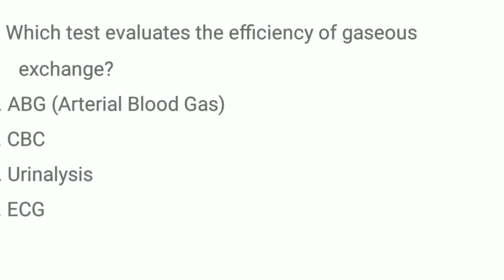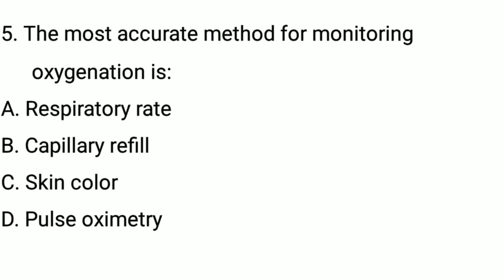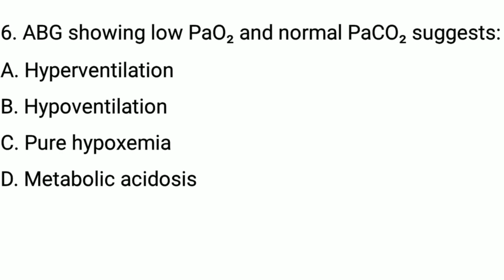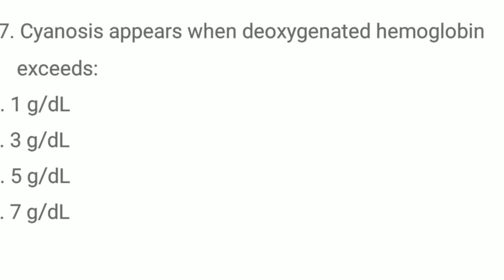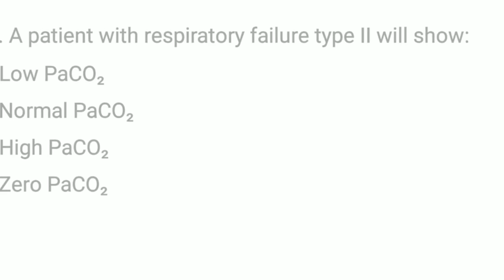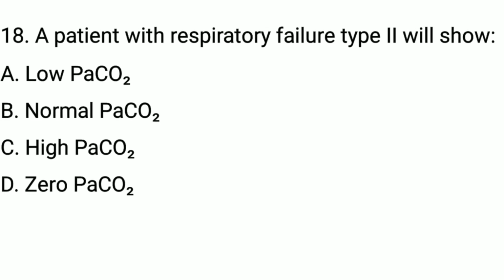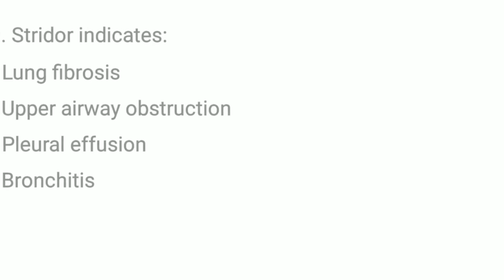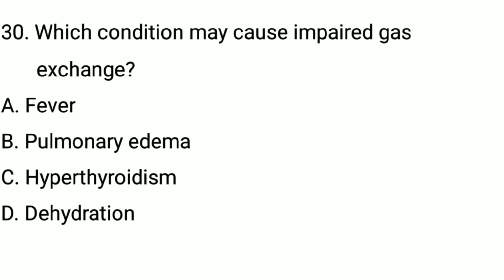Impaired Respiratory Function & Gaseous Exchange MCQs | Surgical Medical Nursing MCQs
Are you preparing for Nursing Competitive Exams, Admission Tests, or Licensure Exams?
This video covers most important, repeated & exam-oriented MCQs on Nursing Management of the Patient with Impaired Respiratory Function and Gaseous Exchange, a high-yield subtopic of Surgical Medical Nursing.

📢 Don’t forget to:
💬 Comment your score & exam name
📤 Share with your nursing friends

nursing mcqs,
respiratory nursing mcqs,
impaired respiratory function nursing,
impaired gas exchange nursing,
nursing management impaired gas exchange,
surgical medical nursing mcqs,
medical surgical nursing respiratory system,
respiratory system nursing questions,
airway obstruction nursing mcqs,
breath sounds nursing mcqs,
oxygen therapy nursing mcqs,
nursing exams usa,
nursing exams ethiopia,
medical surgical nursing exam,
nursing youtube channel,
daily nursing mcqs,
exam oriented nursing mcqs,
medical surgical nursing nclex,
surgical nursing exam preparation,
medical surgical nursing notes,
medical surgical nursing youtube,
bsc nursing medical surgical,
gnm medical surgical nursing,
post rn medical surgical nursing,
nursing competitive exams,
nursing admission test,
nclex medical surgical nursing,
dha haad moh nursing exam,
ppsc nursing exam,
fpsc nursing preparation,
aiims norcet nursing,
nursing exams india pakistan,
nursing exams usa,
nursing exams ethiopia,
daily nursing mcqs,
nursing students,
asthma nursing mcqs,
pneumonia nursing mcqs,
copd nursing mcqs,
nclex respiratory questions,
nclex nursing mcqs,
nursing competitive exams,
nursing admission test preparation,
bsc nursing exam mcqs,
gnm nursing mcqs,
post rn nursing mcqs,
ppsc nursing mcqs,
fpsc nursing exam preparation,
aiims norcet nursing mcqs,
med surg nursing mcqs,
medical surgical nursing questions,
medical surgical nursing preparation,